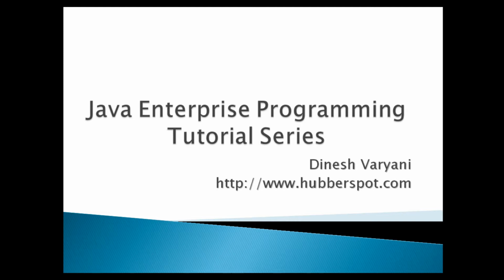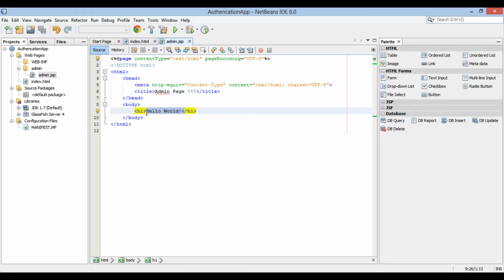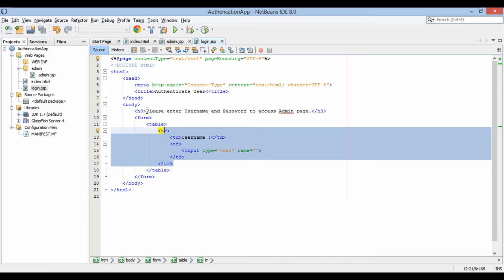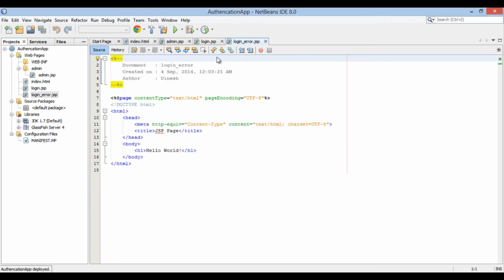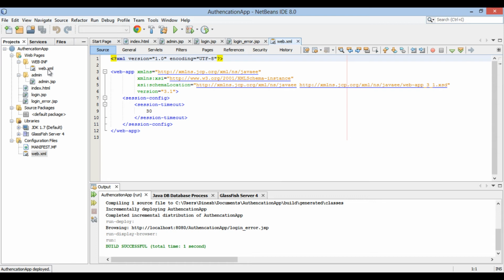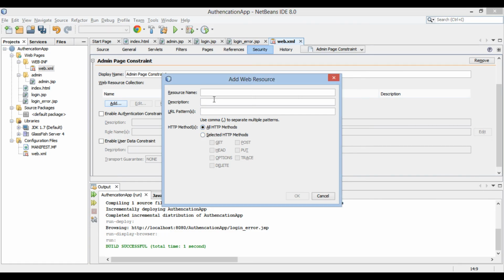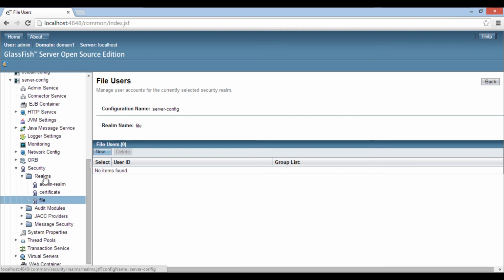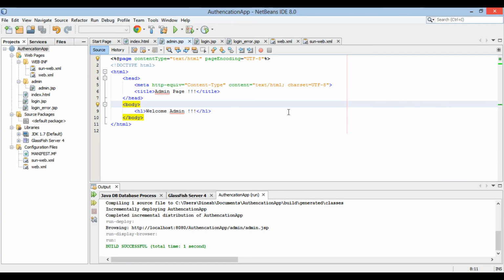How to implement Form-based Authentication in a web application ?